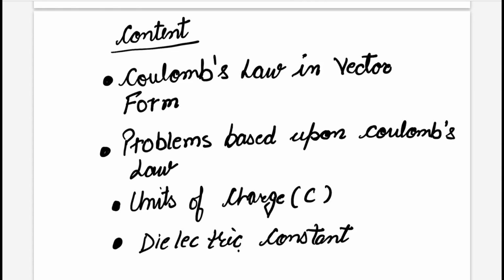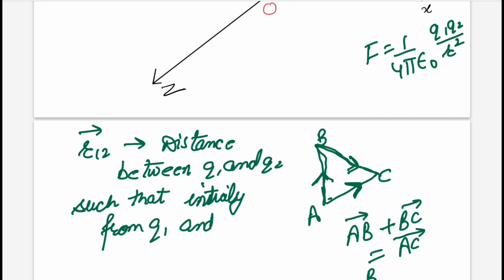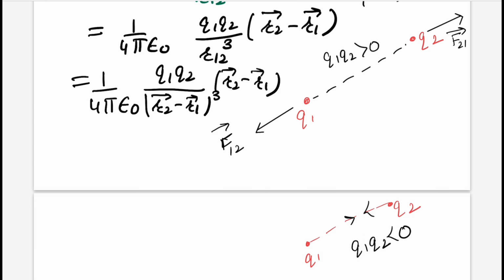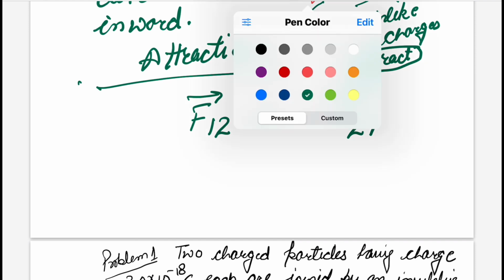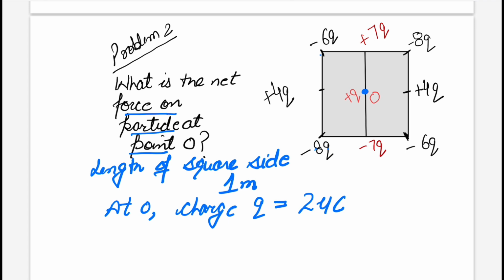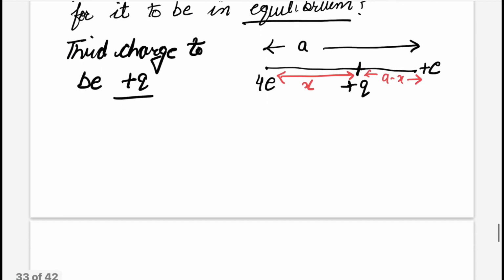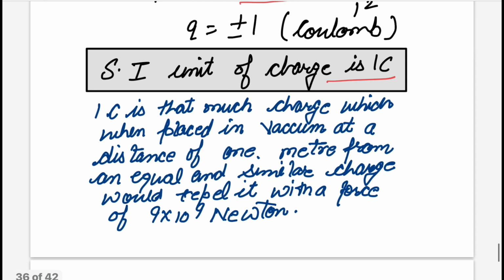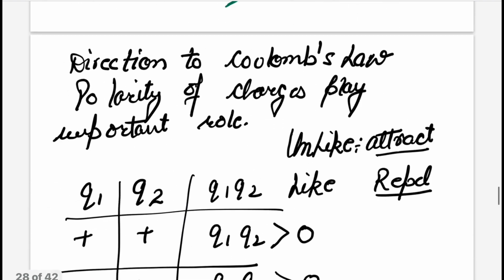Coulomb's Law in Vector Form|Vector form of Coulomb's Law|Electrostatics| Class 12 Physics Chapter 1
Coulomb's Law in Vector Form| Vector form of Coulomb's Law| Dielectric Constant| Relative Permittivity|Electrostatics| Class 12th Physics Subject| Chapter 1| For JEE/NEET/Board Students

what is coulomb's law class 12 in English
what is coulomb's law class xii
what is k in coulomb's law
what is the importance of coulomb's law in vector form
what is the value of k in coulomb's law
Relative permittivity
What is Relative permittivity